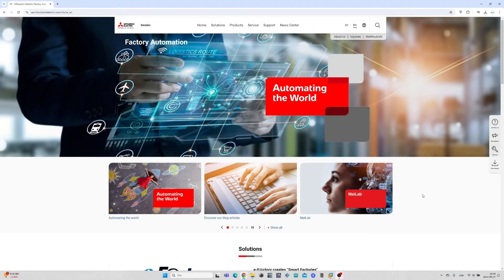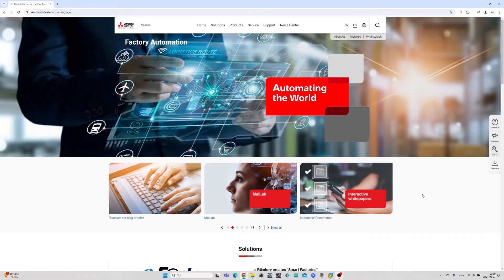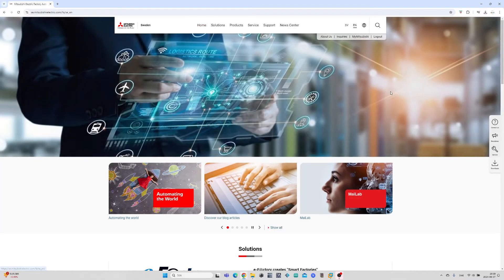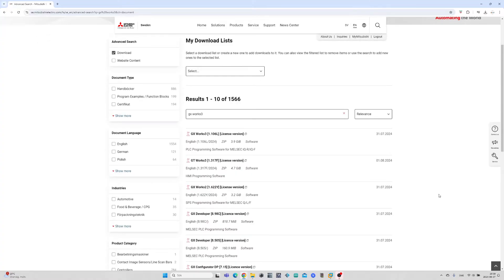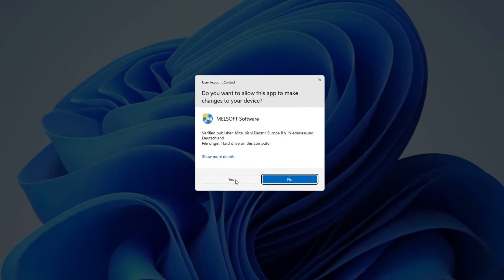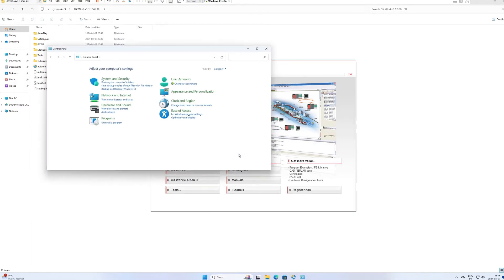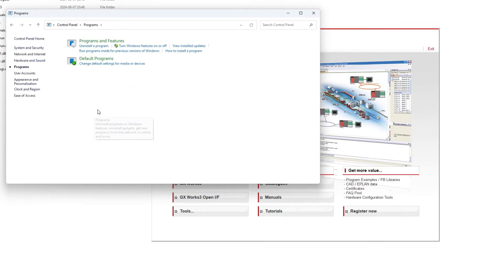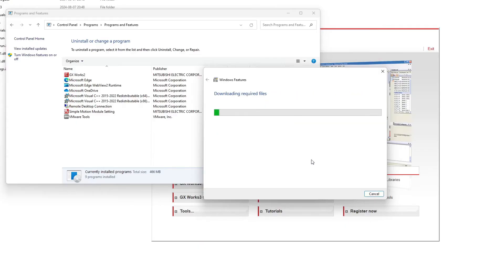How to download GX works 3 | Mitsubishi PLC programming software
Hello everyone. In this video we will go through how to download the PLC programming software from mitsubishi electric called GX works 3.

-- Link to mitsubishi website --

-- Link to trial & licensed download --